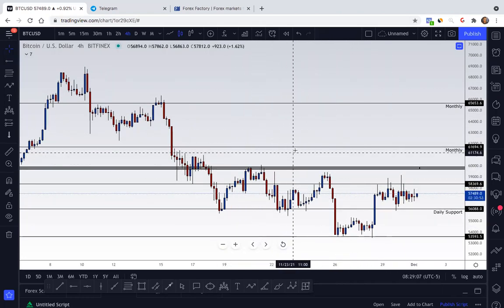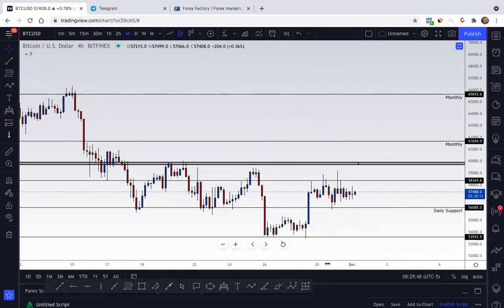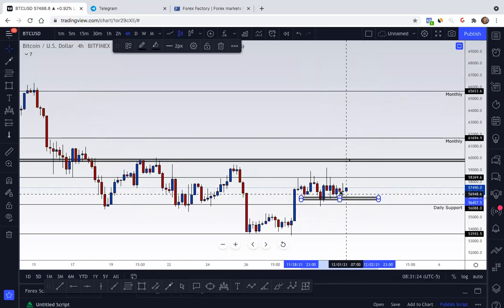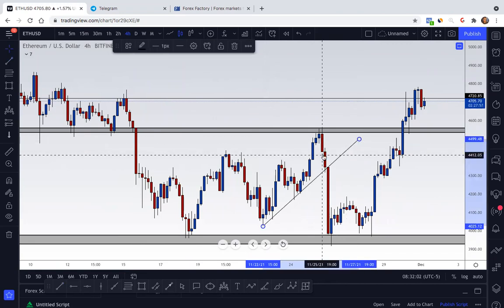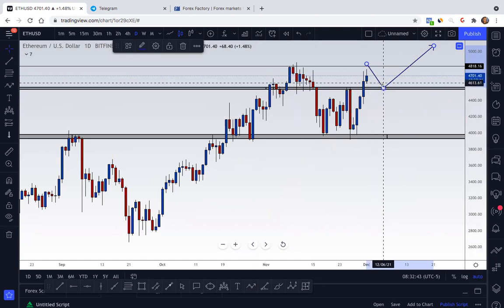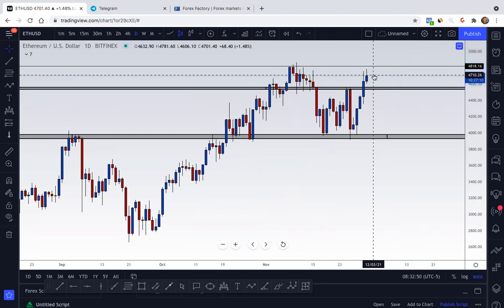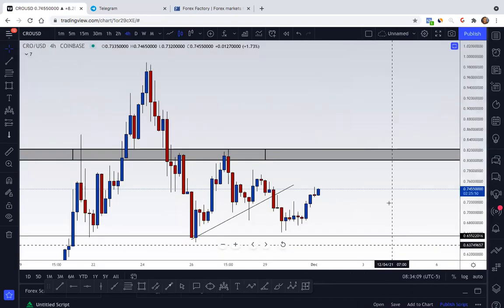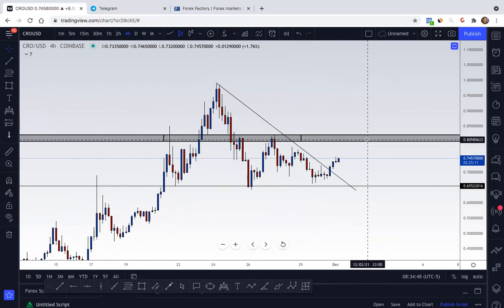Crypto Analysis Update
This video is an update of the analysis we did last week for:

BTCUSD
SHIBA
ETHEREUM
CRO

If you would like to learn more about trading, we offer a beginners and advance course.